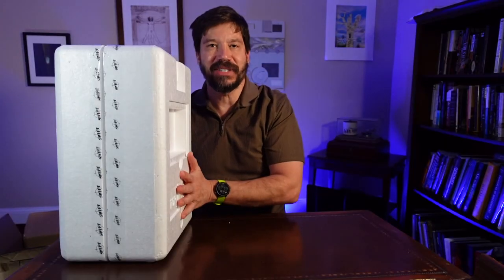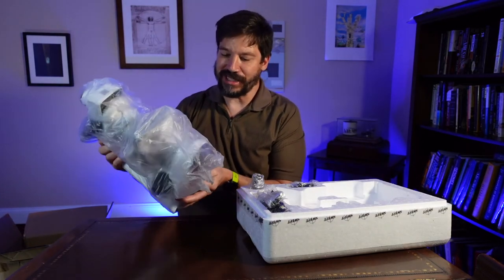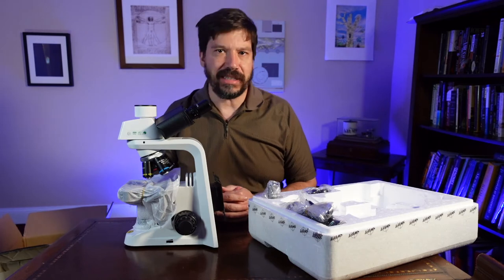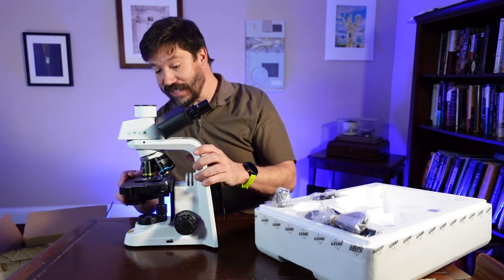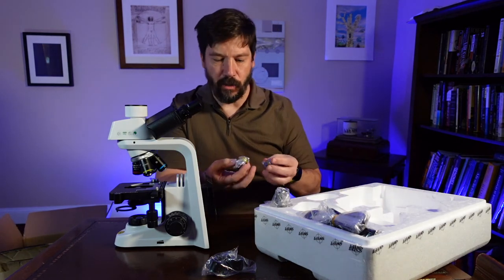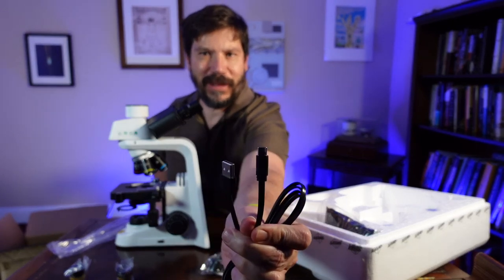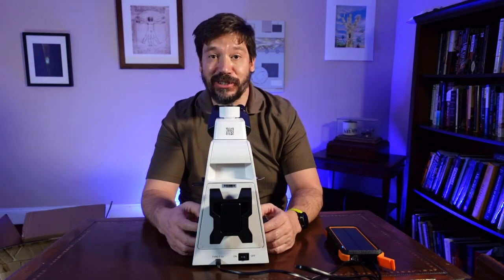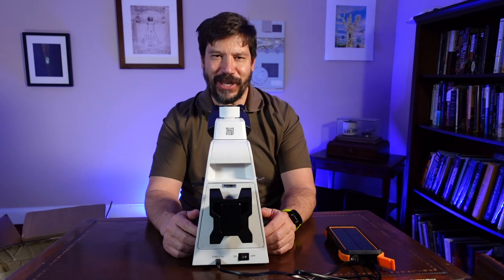Unboxing my first personal microscope- The Swift Stellar 1 Pro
This is a short video to introduce my our new microscope, the Swift Stellar 1 Pro. Though costing "only" US$560 on Amazon, its got a lot to offer.

The head, stage, nosepiece and all moving parts move smoothly reflecting a quality build. The objectives are SA plan infinity lenses, and the microscope is supplied with the standard array of 4x, 10x, 40x, 100x (oil). Two sets of occulars are provided, 10x and 25x, but don't think you'll really get a a real 2500x magnification as advertised- We run into problems with the shortest wavelength of visible light after 1000x- so you'll get the magnification, but not the resolution, nor a usable depth of focus.